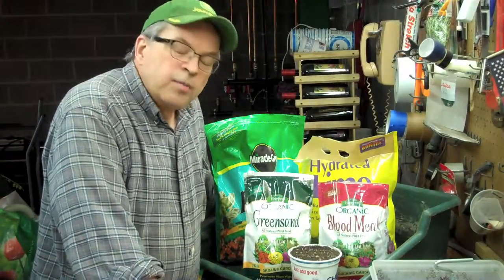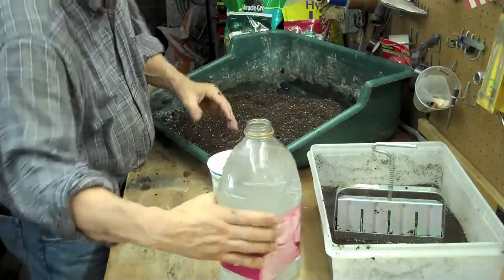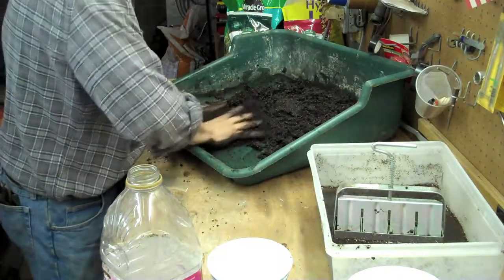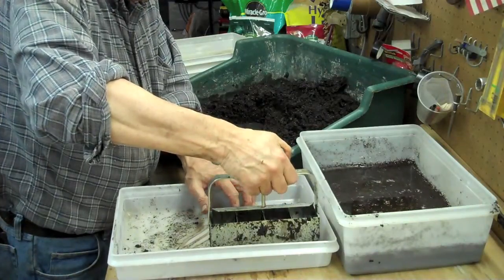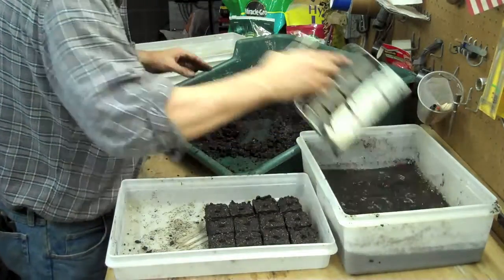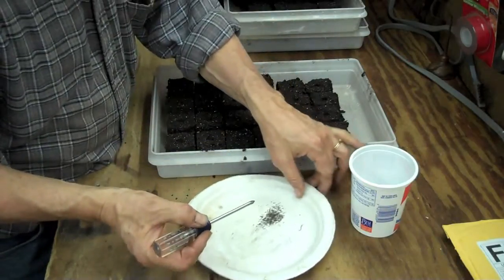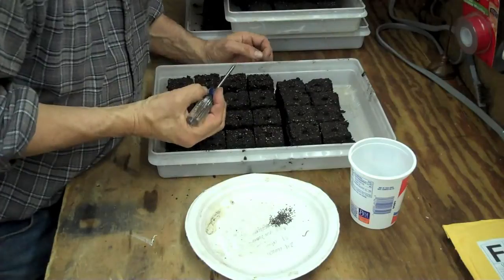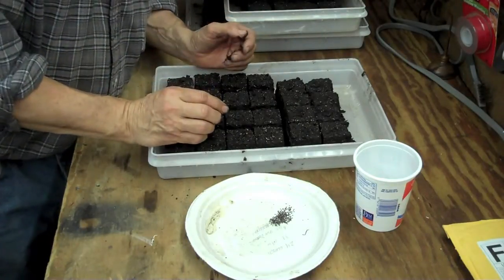How to make soil blocks for seed starting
We've been using soil blocks for a few years and find them much easier to plant from. The formula I use is not set in stone except you need to have compost and peat. Nutrients are optional.

I originally used the 1/2 inch block maker to start the seeds then transferred them into the larger 2 inch blocks but now just start right into the larger block.

Visit Lockwood Lavender Farm for some really need information about lavender and their great Lavender Festival.